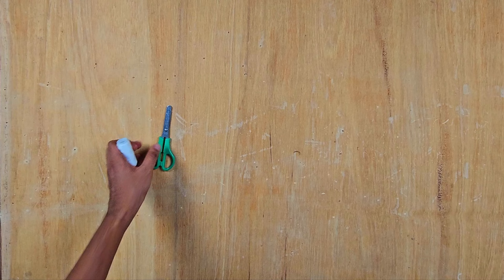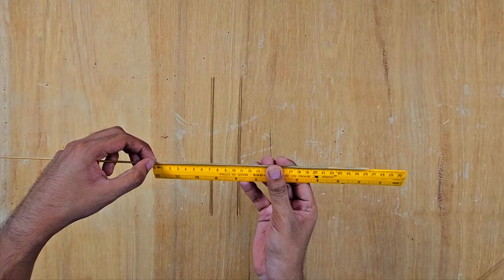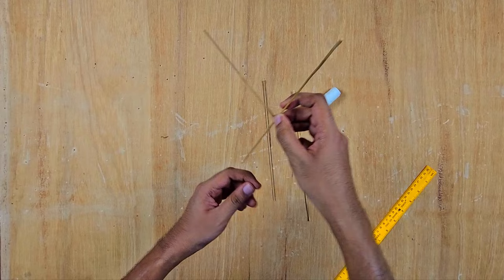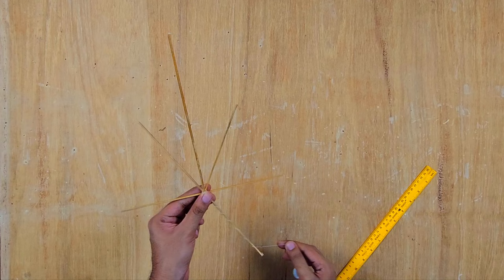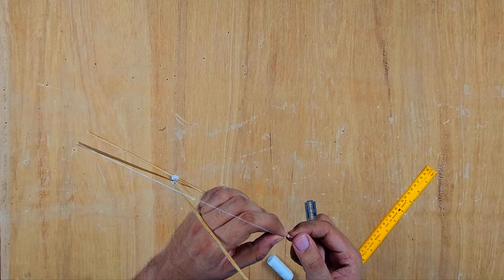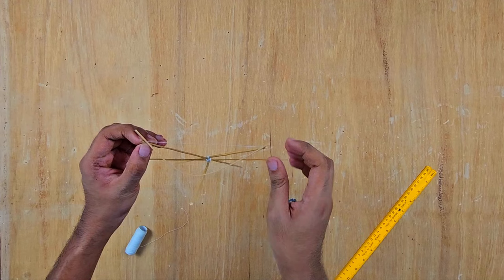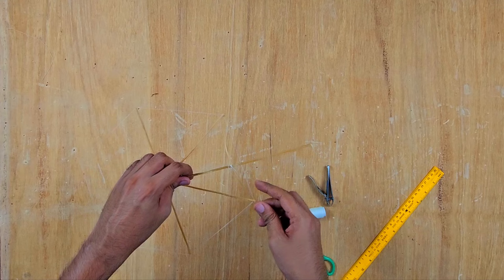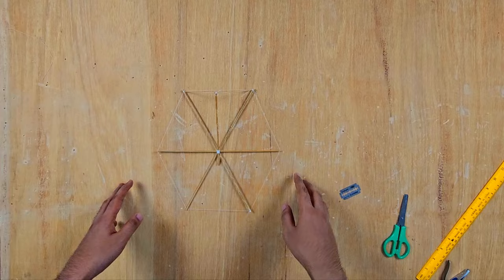How To Frame A Guyanese Broom Kite (2024)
Todays video is  how to frame a Guyanese broom kite step by step tutorial.
This is Guyana kite making 2024

Take It Easy by MBB

🎵 Track Info:

Title: Take It Easy by MBB